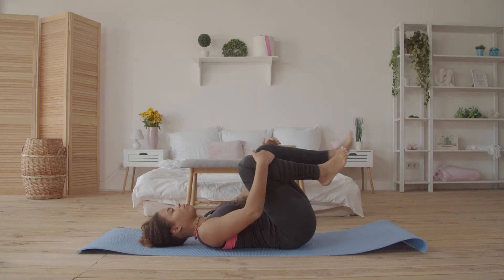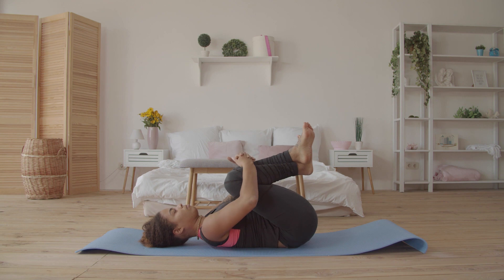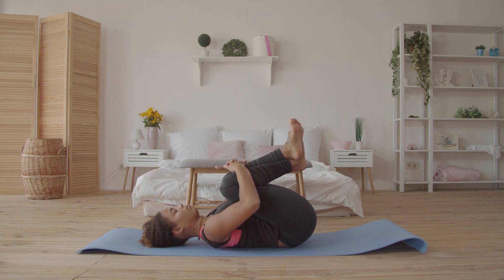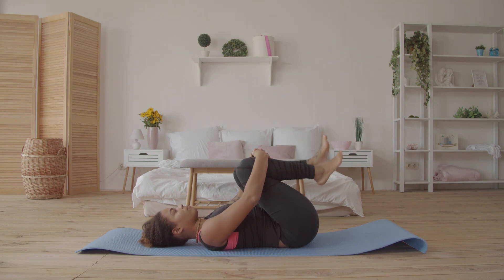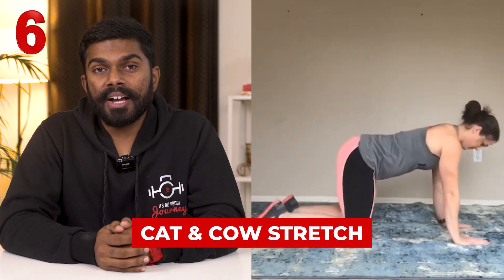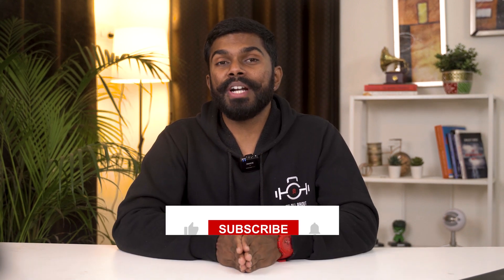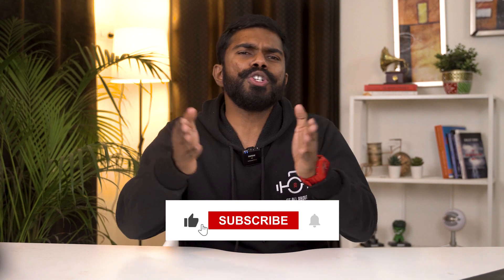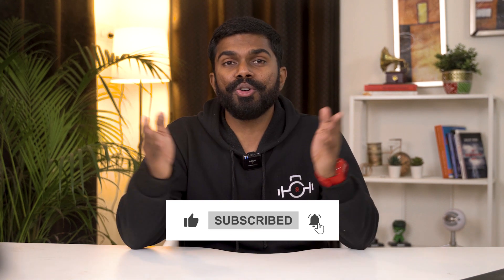7 Exercise for improving body flexibility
Unlock a more flexible you! 🤸‍♂️ Dive into our latest video, dedicated to enhancing your body's flexibility through a curated series of exercises. Whether you're a fitness enthusiast or a beginner, our expert-led routine is designed to increase your range of motion, reduce stiffness, and promote overall flexibility. Discover dynamic stretches and targeted movements that cater to all levels, helping you achieve a more supple and agile body.

Time Stamps-

0:00- 0:37- Introduction
0:38- 2:05- Benefits of a flexible body
2:06-3:55- Exercises to do for a flexible body

Happy workout :)